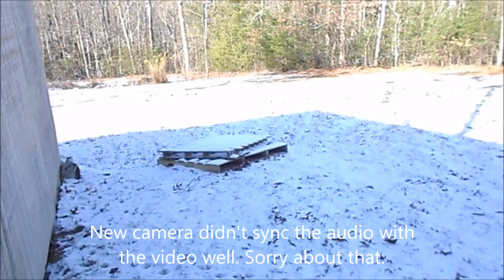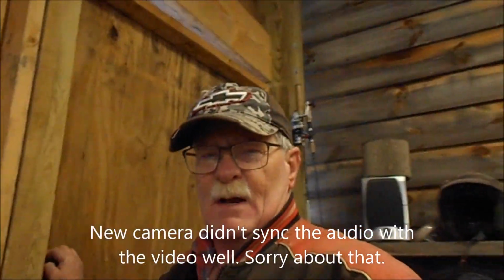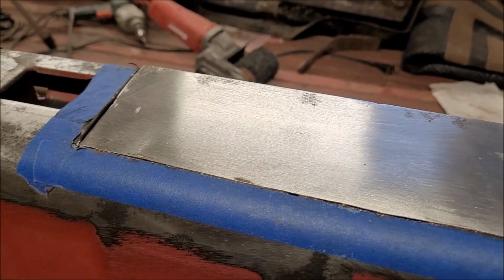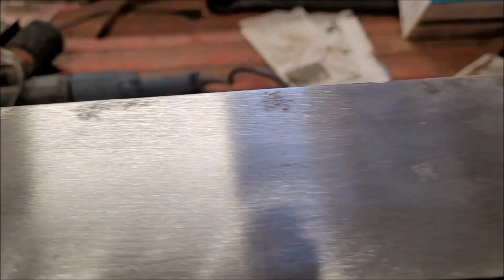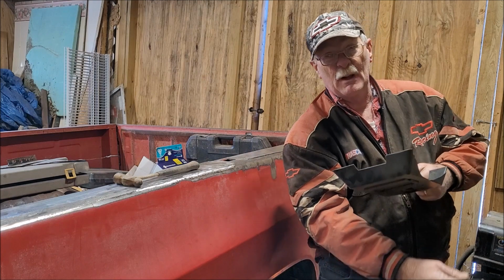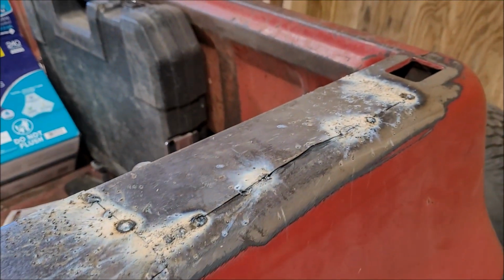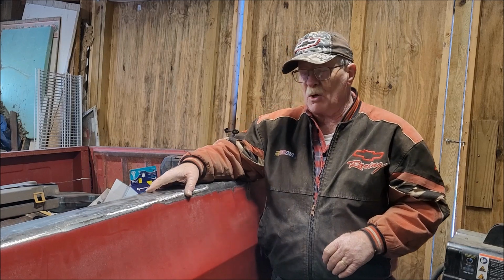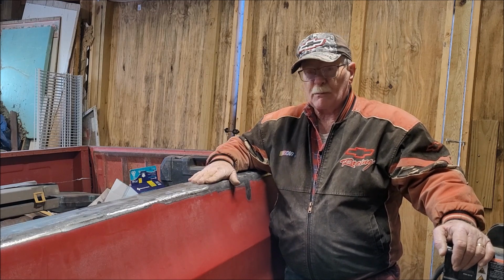Welding more patch panels on Square Body with Flux Core Welder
In this episode, I weld the more patch panels on the Bed Rail of the Chevy Square Body Truck using a Flux Core Welder.